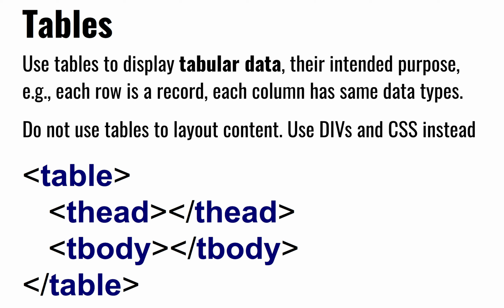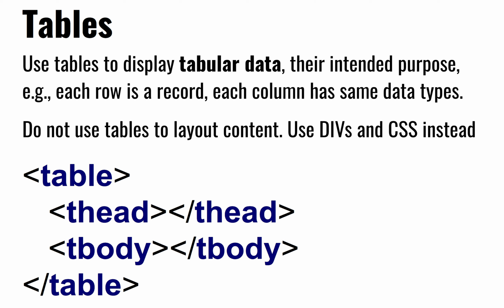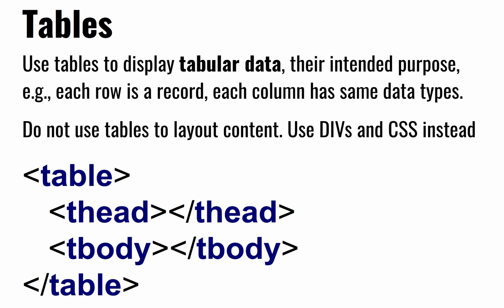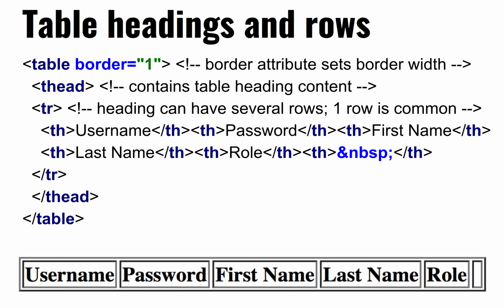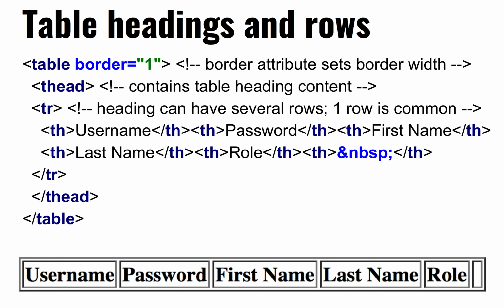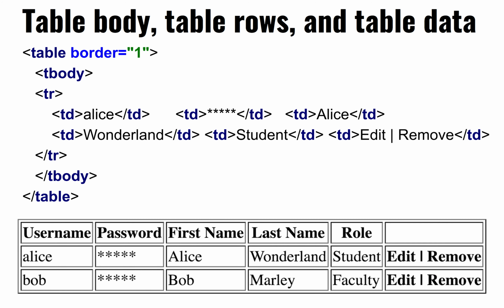HTML Tables W2 2 2020